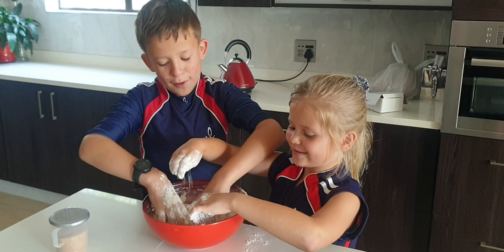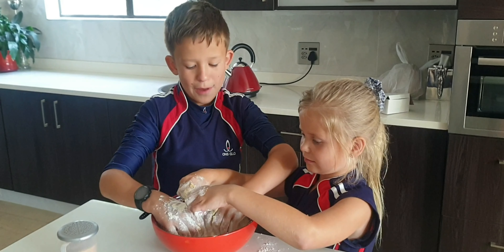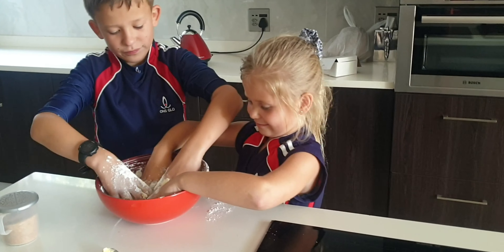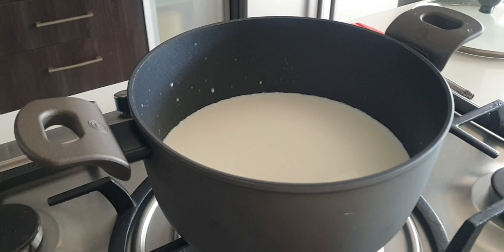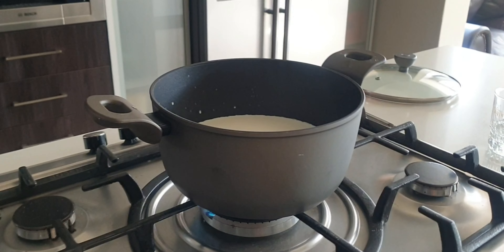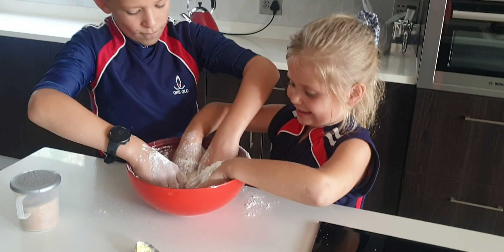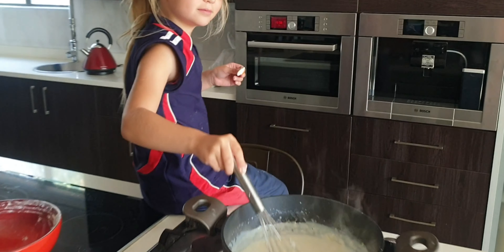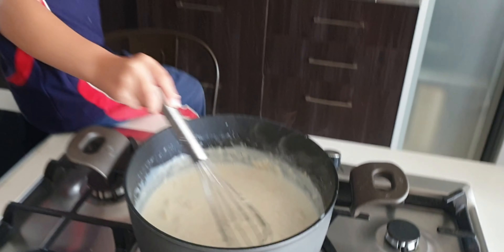Making Melkkos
Today the AUC kids wanted to make Melkkos... so they did😋